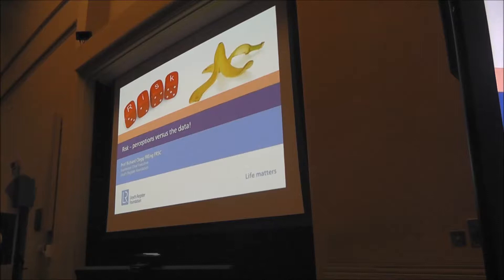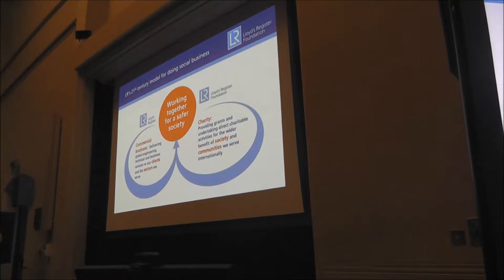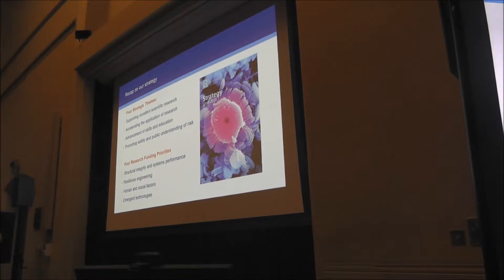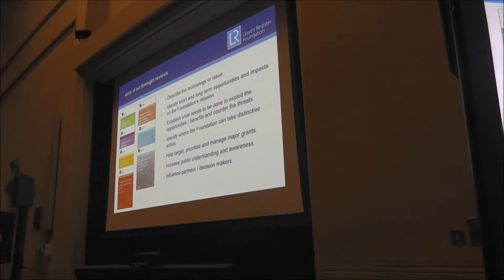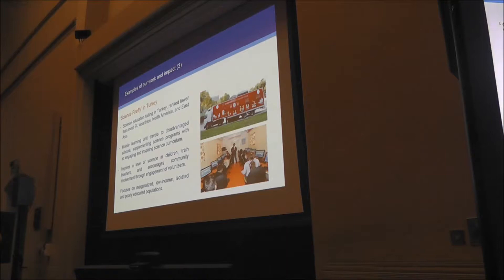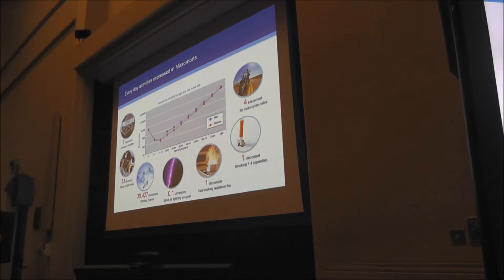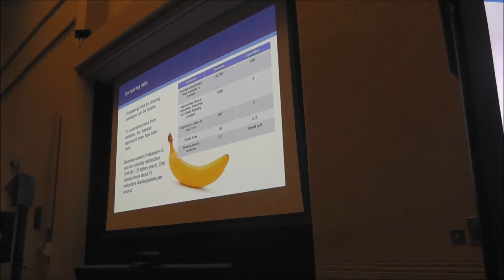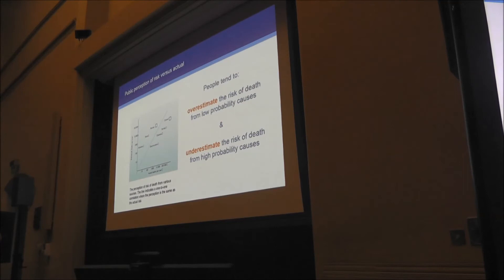Public Lecture by Prof Richard Clegg (Lloyd's Register Foundation)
Risk – Perceptions Versus The Data

Duration 01:21:24
Privacy: Public